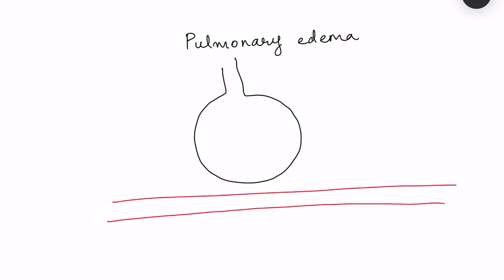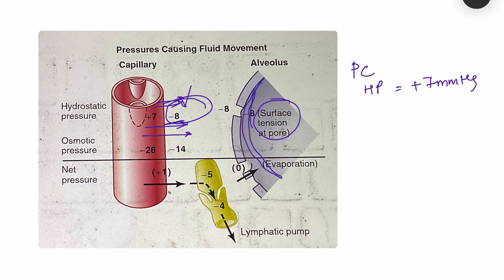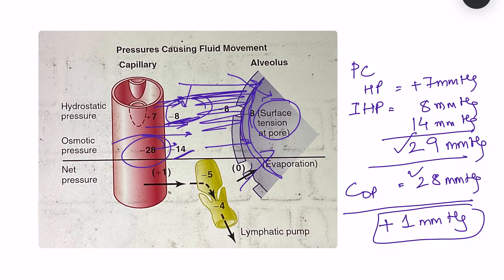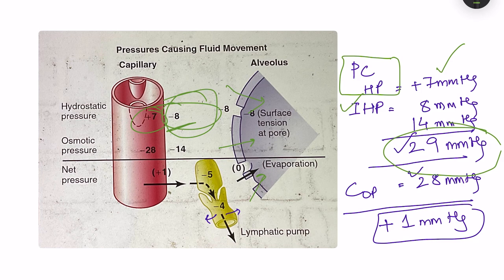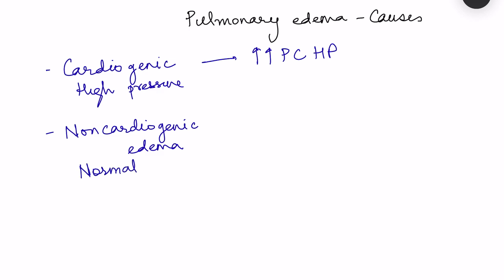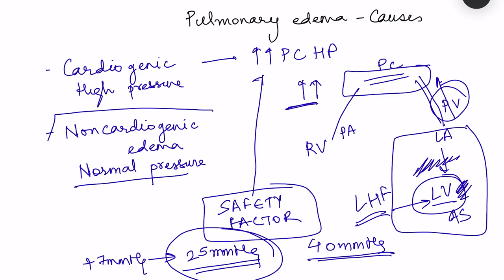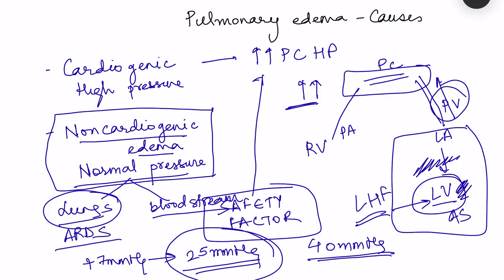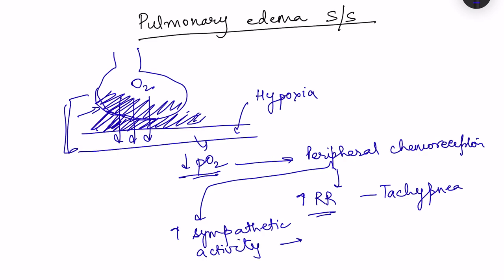Pulmonary edema medicine lecture pathophysiology | Respiratory system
Pulmonary edema pathophysiology, causes, signs and symptoms